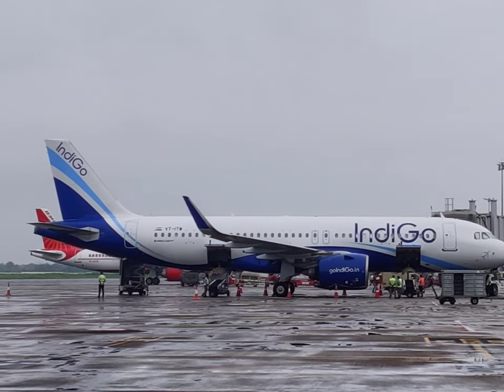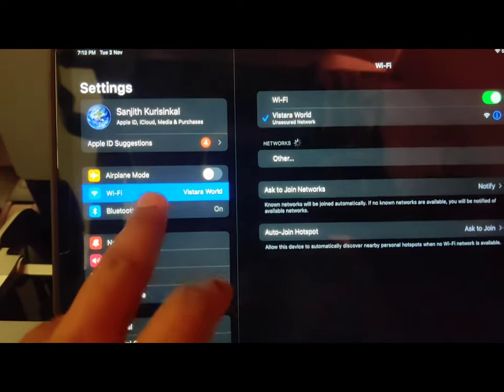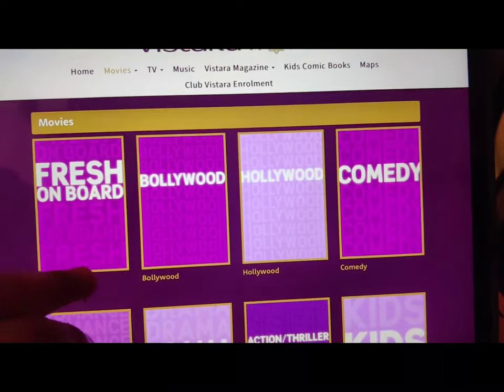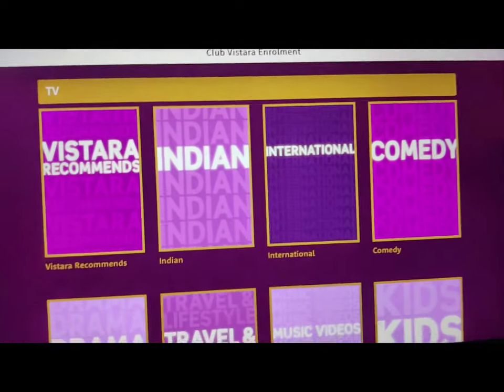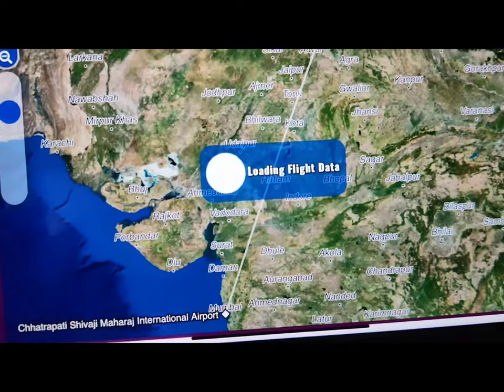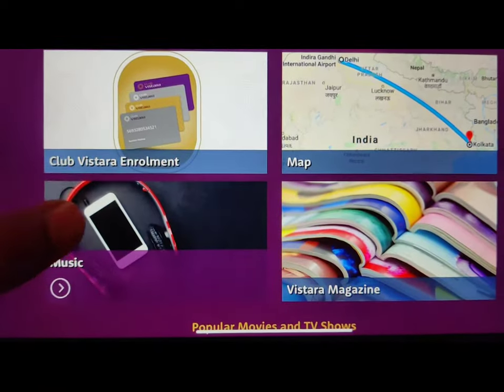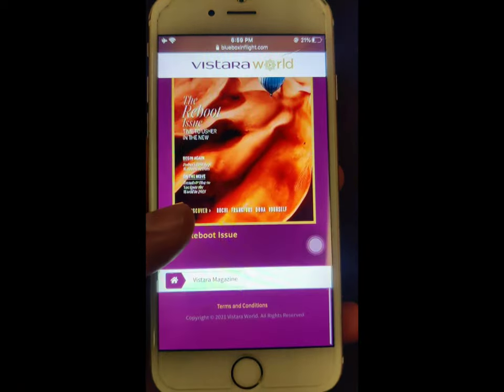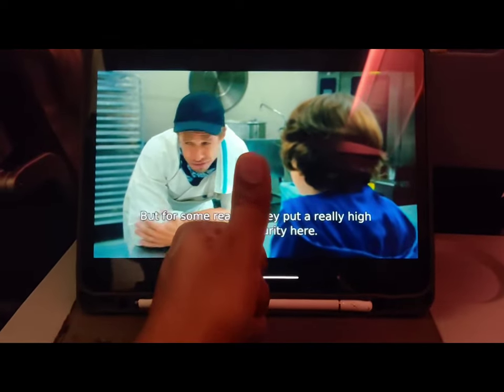The vistara inflight entertainment system